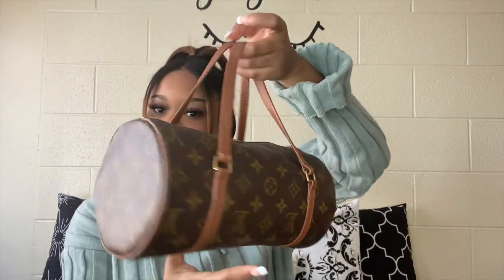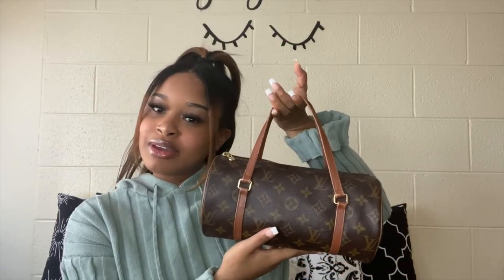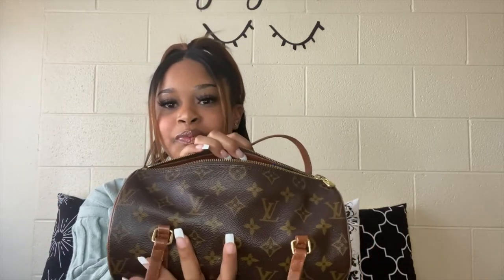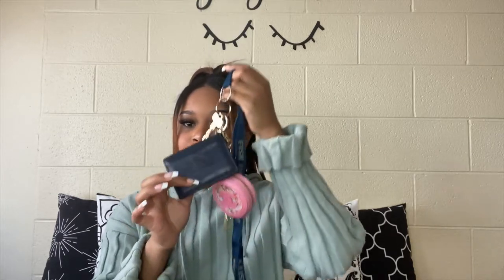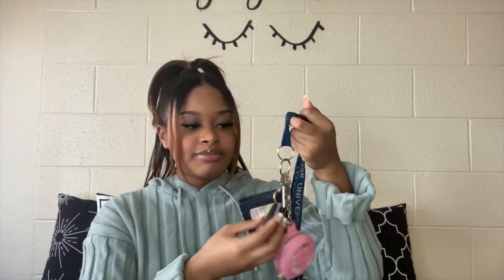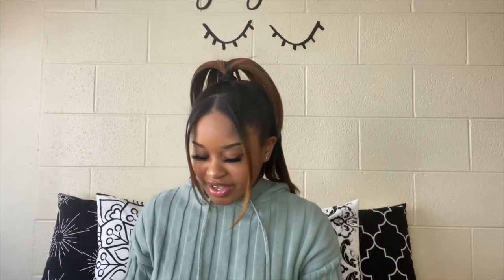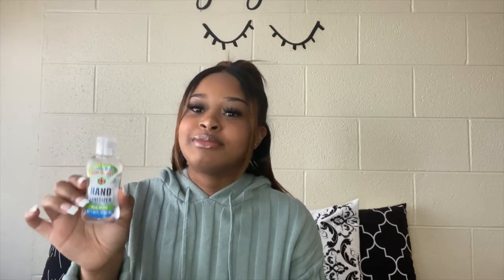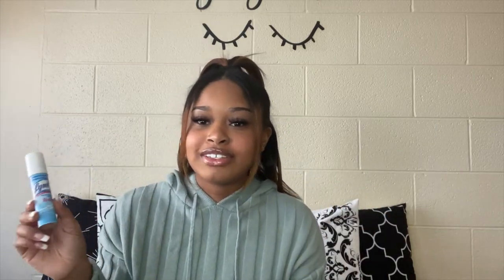WHAT'S IN MY BAG *2021 Essentials* | Allana Simone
Hey babes! 💕
My purse in this video is the Louis Vuitton Monogram Papillon 26.